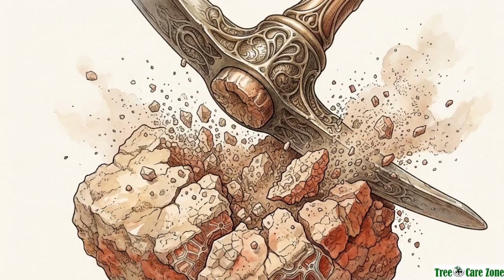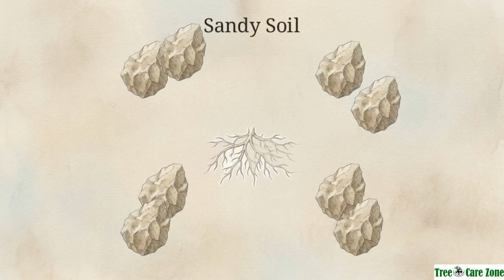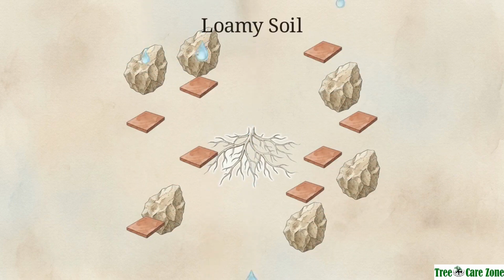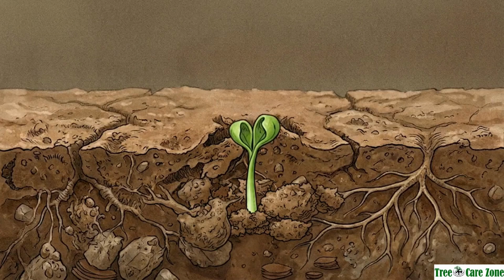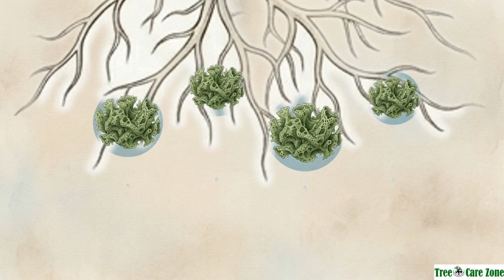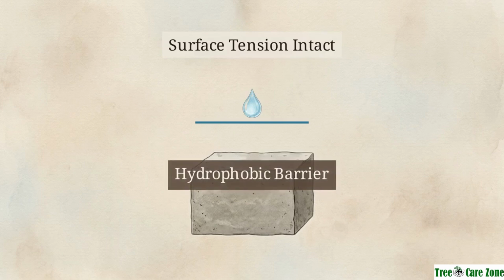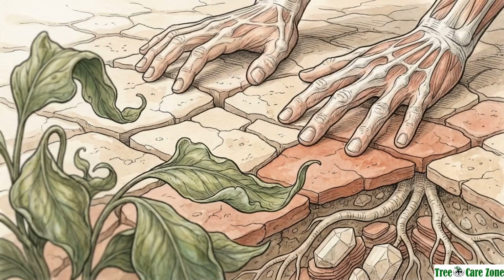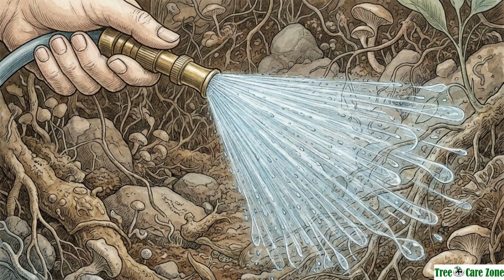Why Your Garden Soil Won’t Hold Water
Why your garden soil won’t hold water is one of the most common problems gardeners face—and it can quickly lead to dry soil, weak plants, and poor growth.

If your soil dries out too fast or struggles with water retention, this quick guide breaks down the real reasons behind the issue and shows how to fix it effectively.

Learn why soil loses moisture, how poor soil structure and lack of organic matter affect water retention, and simple ways to improve soil quality naturally.

Whether you're dealing with sandy soil, compacted ground, or nutrient-deficient beds, these gardening tips will help you make your soil hold moisture longer and support healthier plants.

If you want stronger roots, better plant growth, and a thriving garden, understanding soil water retention is key. These practical soil improvement techniques are perfect for beginners and experienced gardeners alike.